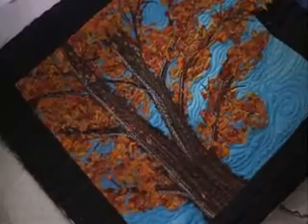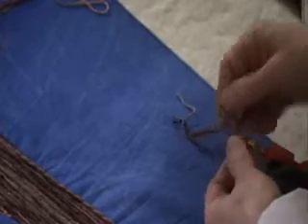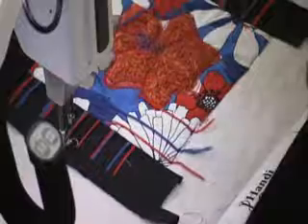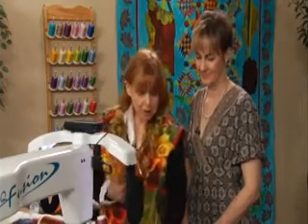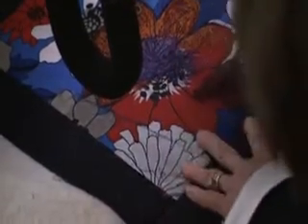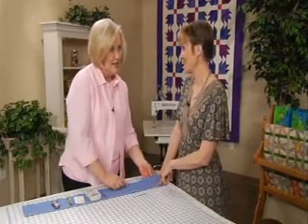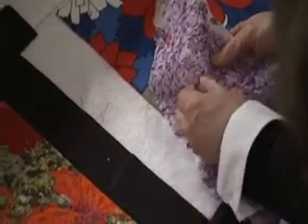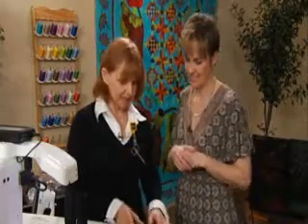Quilt It! Make a "Flash and Trash" Quilt Out of Yarn with Jodie Davis and Cathy Franks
Cathy doesn't throw anything away and you won't either when you see what art you can create so easily with pieces of yarn and "flash and trash." Using a simple "roadmap" she sketches on her backing fabric, Cathy fills in her design with bargain bin yarn, then goes on to show other techniques – even how to sew borders to your quilt on the longarm!